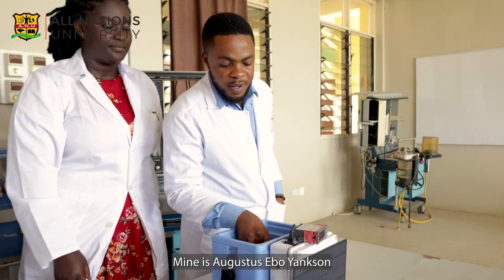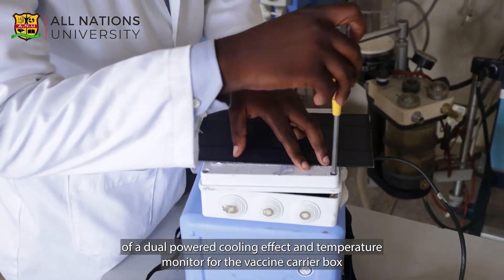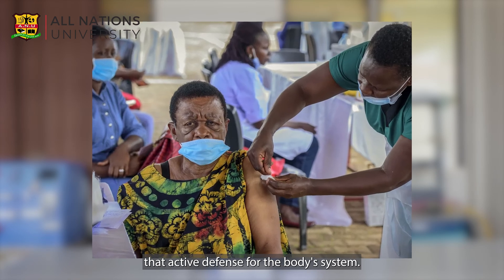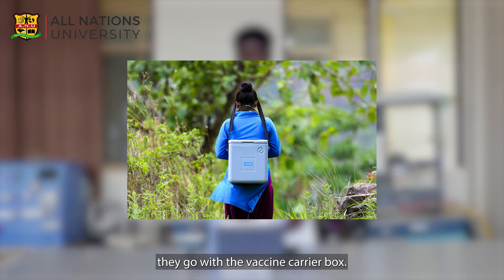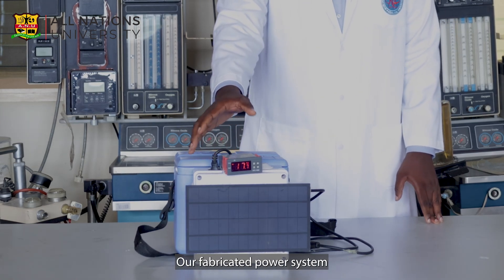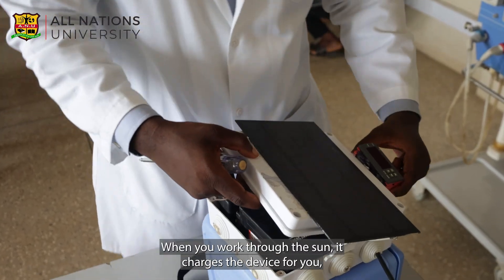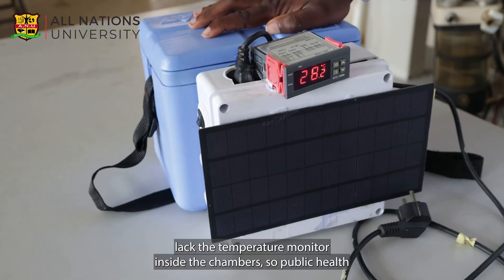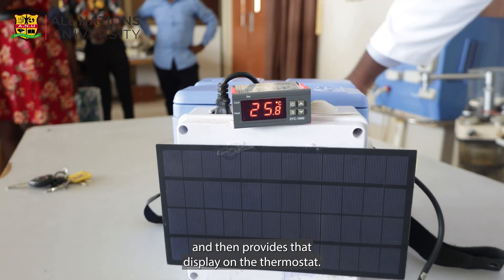Turning Dreams into Reality: Dual Powered Cooling & Temperature Monitor by ANU Students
Turning Dreams into Reality at All Nations University 🎓✨ Watch as our brilliant students showcase their innovative project - The Design and Fabrication of a Dual Powered Cooling Effect and Temperature Monitor for the Vaccine Carrier Box 🌍🔋 Imagine the possibilities of studying with us and creating a sustainable future. Join our journey towards excellence